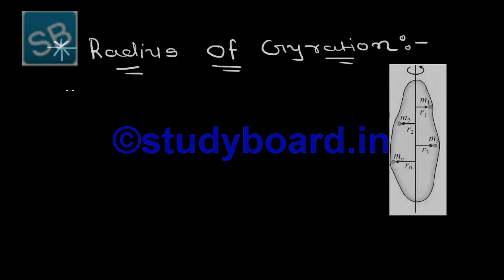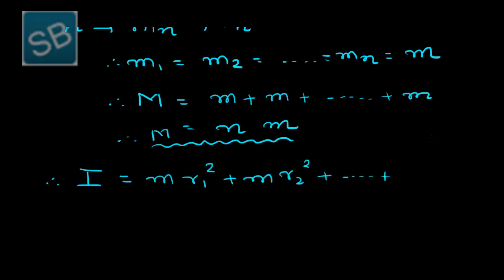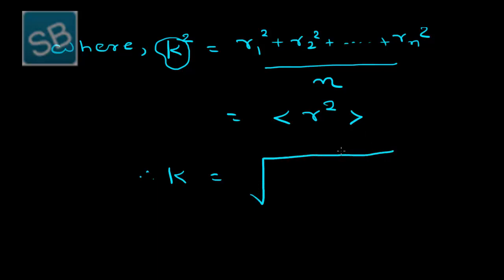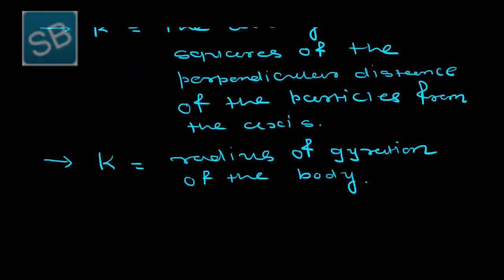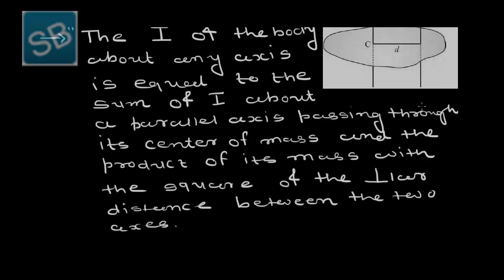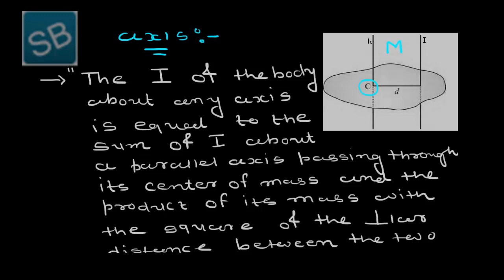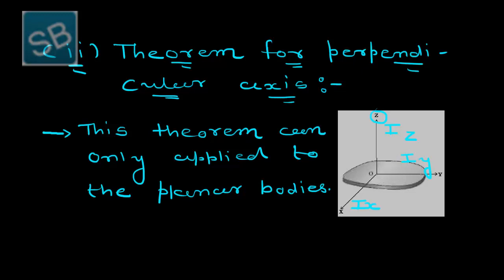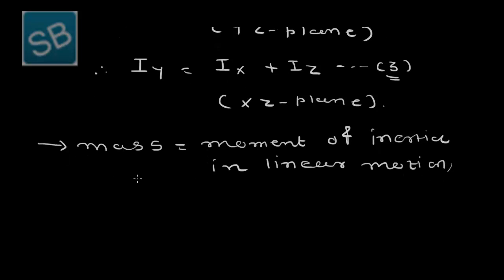13 Radius of Gyration